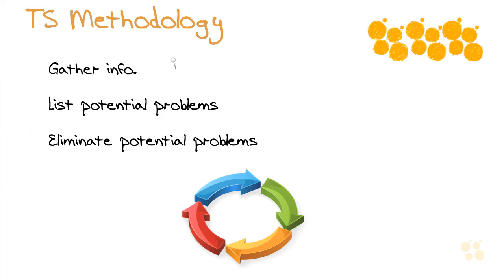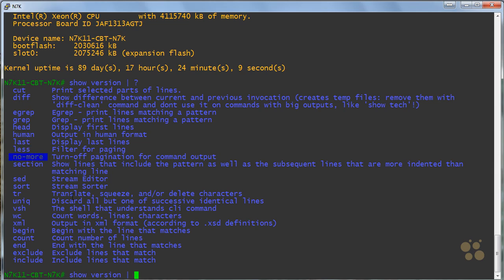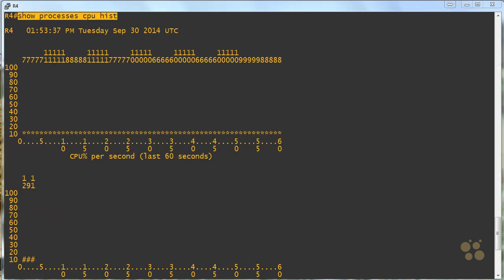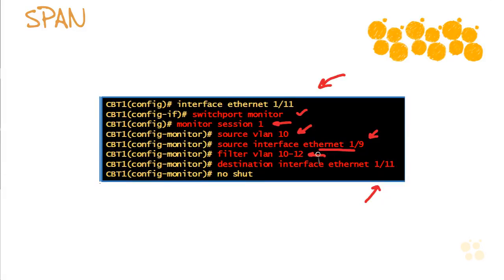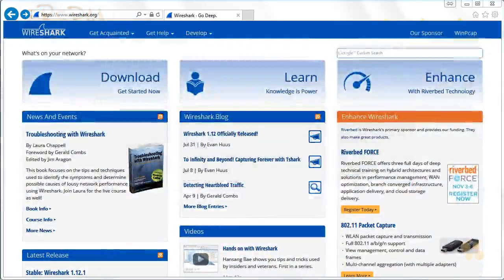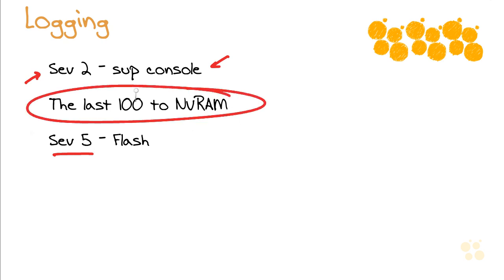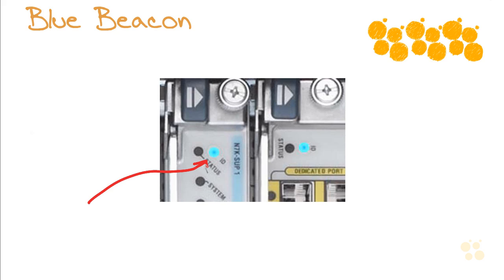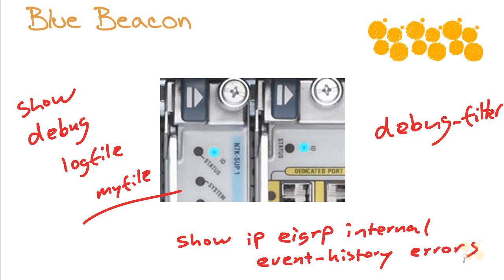02 CLI T shooting Tools